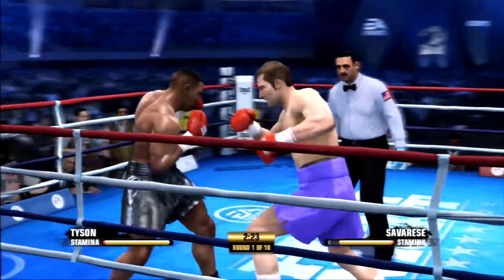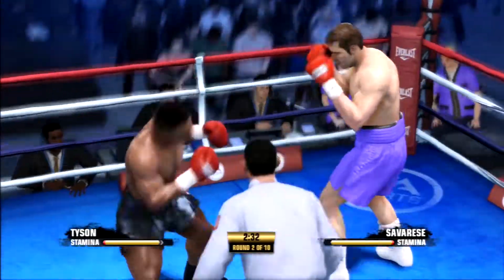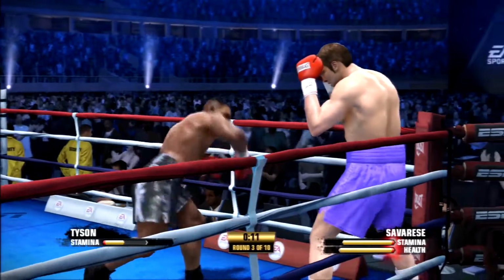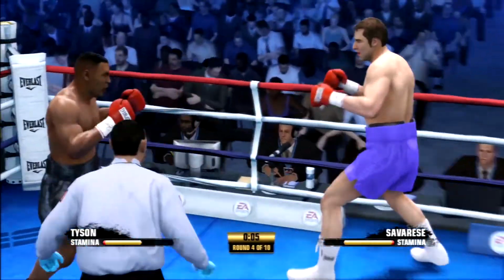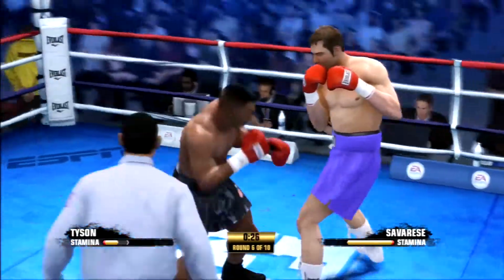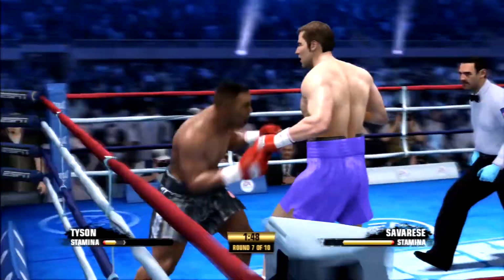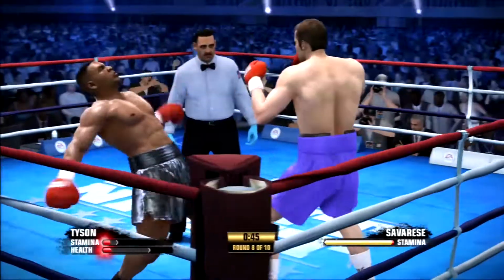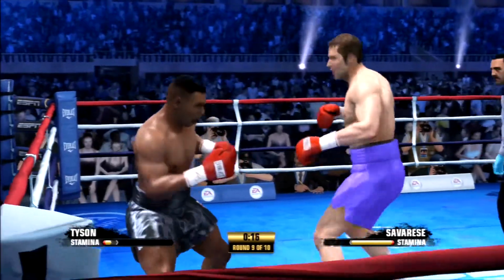Mike Tyson vs Lou Savarese ★ Tyson Raw And [Mostly] Uncut ★ Full Fight Night Champion Simulation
Today in boxing history [June 24, 2000]: Mike Tyson vs Lou Savarese

Mike Tyson is an American former professional boxer from Brooklyn, New York. Nicknamed "Iron", and "Kid Dynamite" in his early career and later known as "The Baddest Man on the Planet", Tyson is considered one of the best heavyweights of all time. He was ranked No. 16 on The Ring's list of 100 greatest punchers of all time, and No. 1 in the ESPN.com list of "The hardest hitters in heavyweight history". Sky Sports rated him as "the scariest boxer ever" and described him as "perhaps the most ferocious fighter to step into a professional ring." He has been inducted into the International Boxing Hall of Fame and the World Boxing Hall of Fame.

Lou Savarese is an American former professional boxer from New York.

Mike Tyson vs. Lou Savarese, billed as "Tyson's Back", was a professional boxing match contested on June 24, 2000. Mike Tyson was three fights into his latest comeback, which started on January 16, 1999 with a knockout victory over Francois Botha. After a nine-month layoff due in large part to a four-month prison stint, Tyson met former Cruiserweight fighter Orlin Norris. Three months later, Tyson had his first ever fight in the United Kingdom, easily defeating British journeyman Julius Francis by knockout. It was then announced in February 2000 that Tyson would next meet fringe-contender Lou Savarese. Initially, the fight was set to take place in Milan, Italy in May, but the bout was postponed after Tyson decided that he needed more time to train. The fight was then moved to Glasgow, Scotland and rescheduled for June 24, 2000.

"Tyson Raw And [Mostly] Uncut" is a backjam sports simulation series, using EA Sports' "Fight Night Champion" video game.

The series presents Mike Tyson bouts against John Alderson, Sterling Benjamin, Trevor Berbick, Tyrell Biggs, Francois Botha, Lorenzo Boyd, Frank Bruno (1+2), Lorenzo Canady, Robert Colay, James Douglas, Clifford Etienne, Jesse Ferguson, Julius Francis, Marvis Frazier, Andrew Golota, Mitch Green, Reggie Gross, Don Halpin, Larry Holmes, Evander Holyfield (1+2), William Hosea, David Jaco, Mike Jameson, Michael Johnson, Lennox Lewis, Donnie Long, Buster Mathis Jr., Kevin McBride, Peter McNeeley, Hector Mercedes, Conroy Nelson, Brian Nielsen, Orlin Norris, Alfonso Ratliff, Jose Ribalta, Eddie Richardson, Donovan Ruddock (1+2), Lou Savarese, Sammy Scaff, Bruce Seldon, Larry Sims, Trent Singleton, James Smith, Ricardo Spain, Michael Spinks, Alex Stewart, James Tillis, Henry Tillman, Pinklon Thomas, Tony Tubbs, Tony Tucker, Carl Williams, Danny Williams, Mark Young, and Steve Zouski.

★ You can download Lou Savarese using Fight Night Champions' "Boxer Share"

It helps out tremendously and only takes a few seconds! Thanks alot!

fnc | cpu vs cpu | iron mike | kid dynamite | the baddest man on the planet | full fight | simulation boxing | heavyweight boxing | teddy atlas | joe tessitore | knockouts | malik abdul aziz | gameplay | ps3 | Майк Тайсон | Лу Саварезе | ...